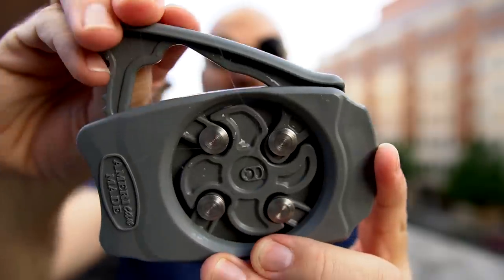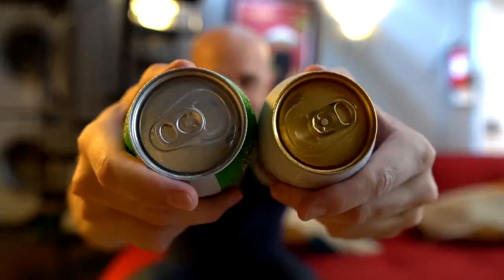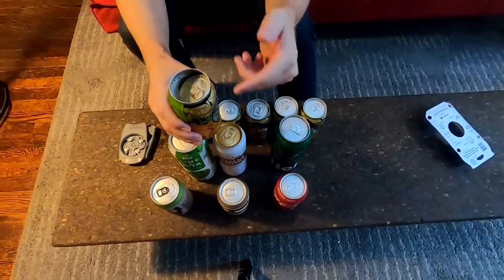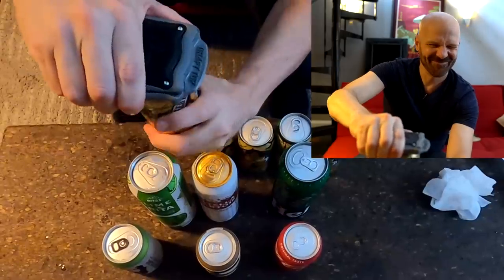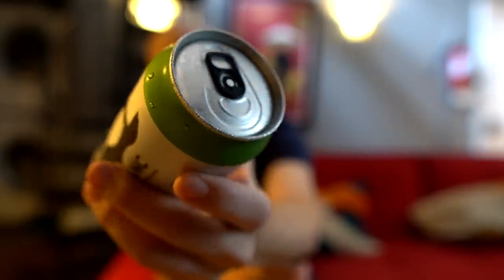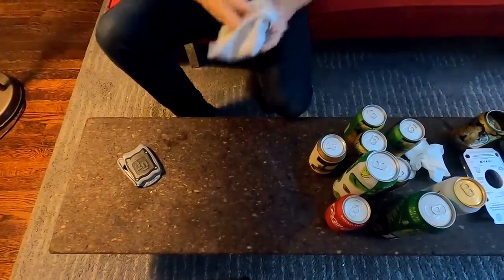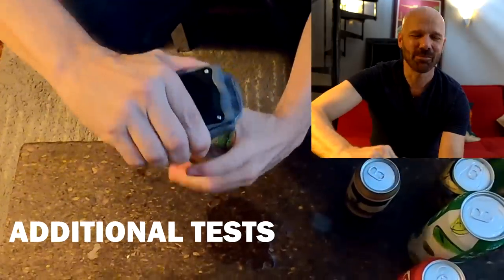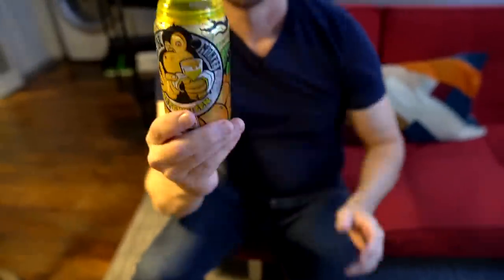Testing an Unusual Aluminum Can Opener!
Today I'm testing out a highly-requested item, this so-called "topless" can opener called the Draft Top. Could this be a next-gen can opener?

"Papilionem" by Duckmaw